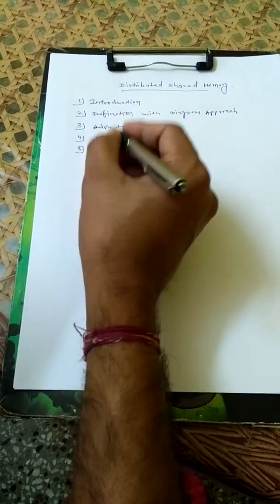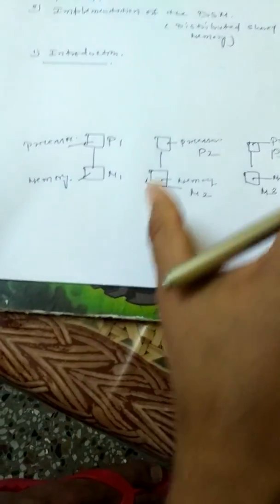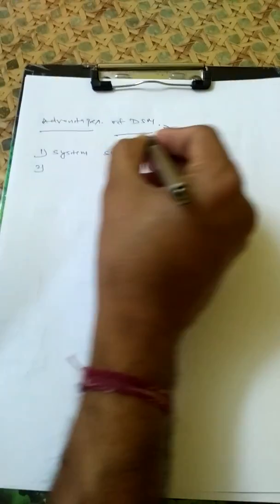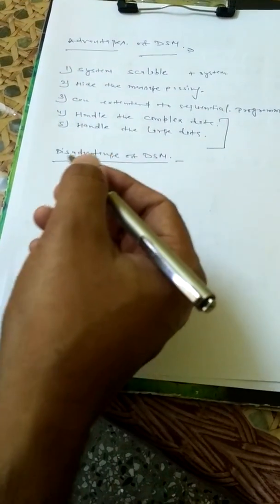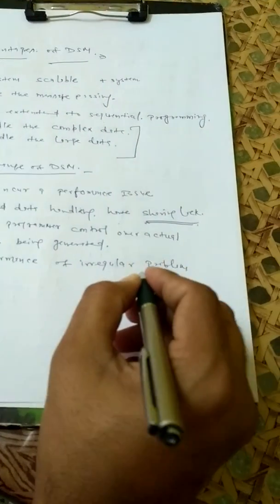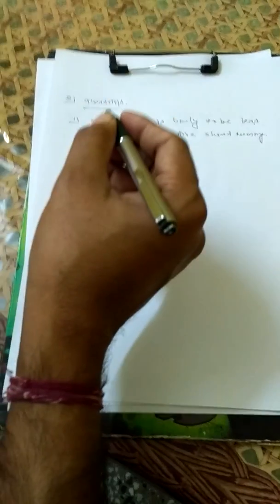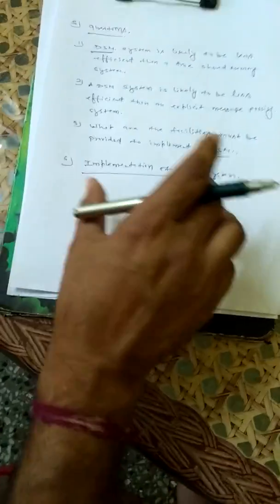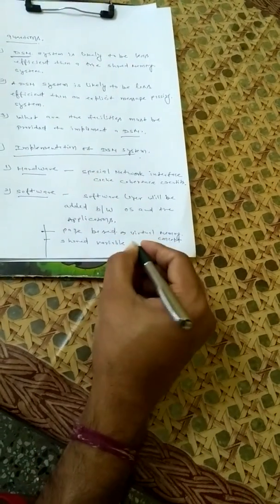Distributed shared memory